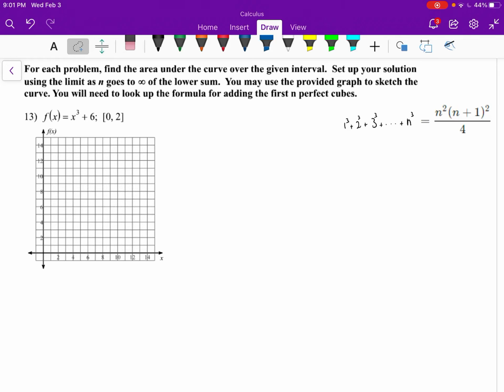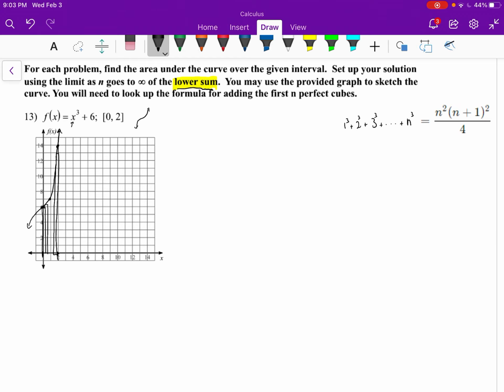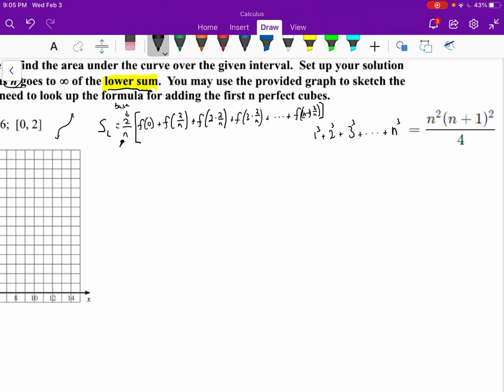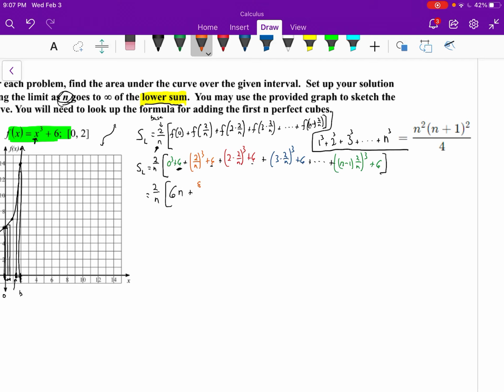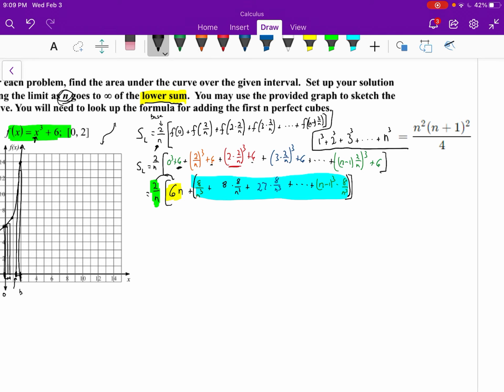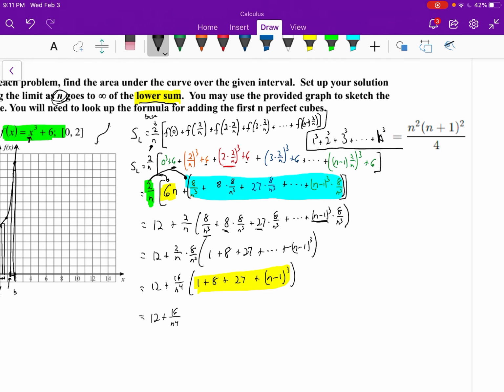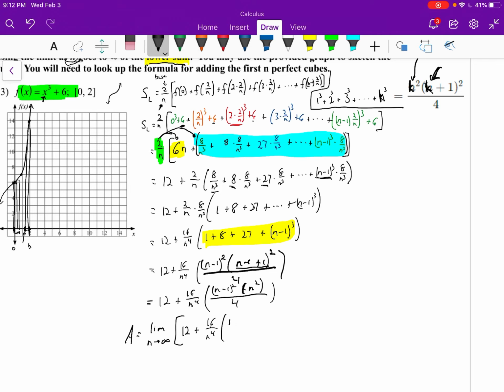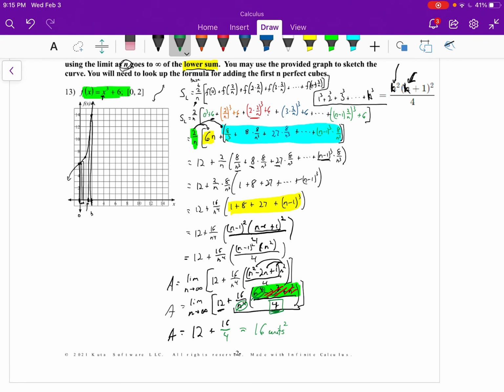Calculus Integral Part 1 Test Review